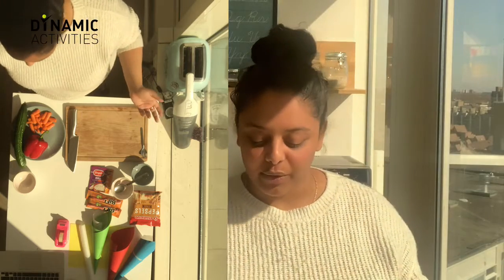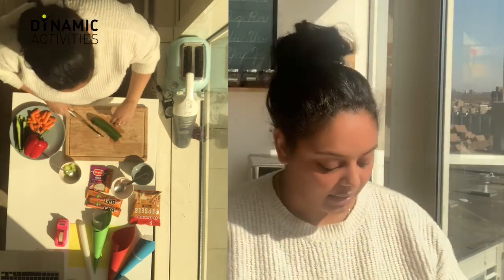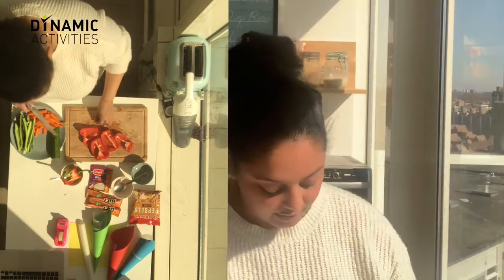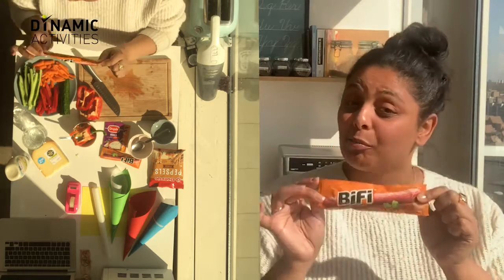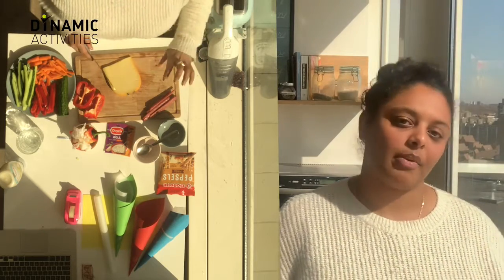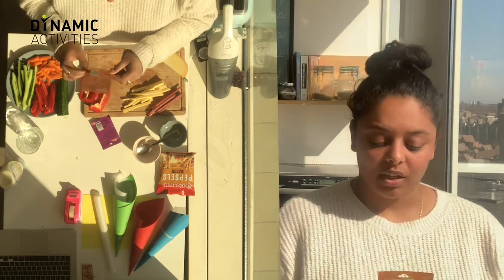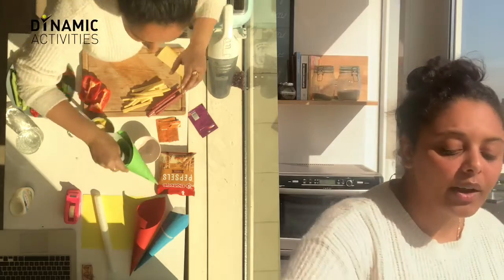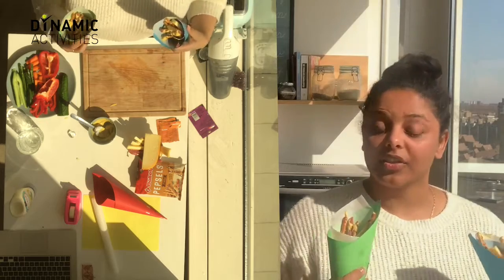Engels - Healthy fries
Doe je weer mee met een les Engels? Vandaag gaan we een gezonde snack maken, namelijk 'healthy fries'. Veel plezier met de les! Als je vragen hebt, kan je deze hieronder stellen!